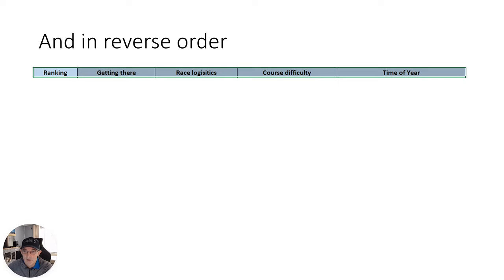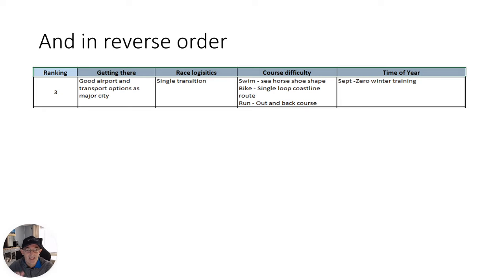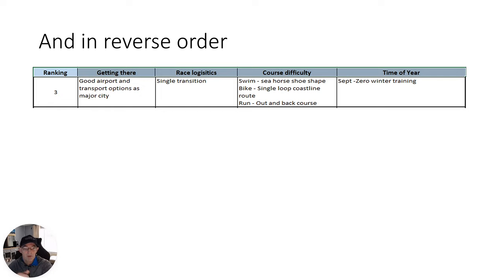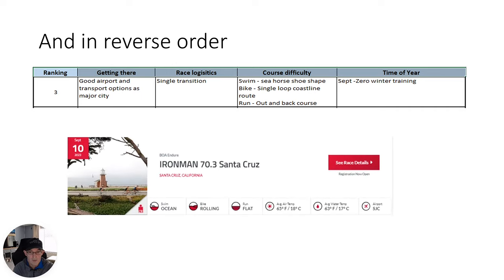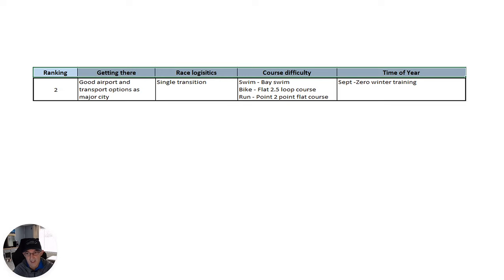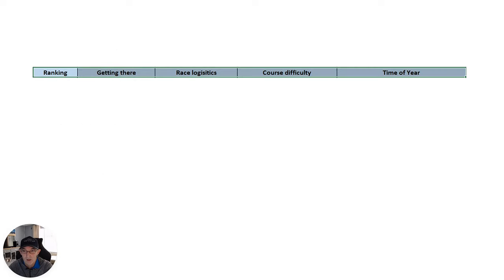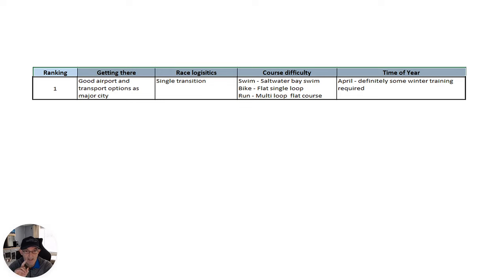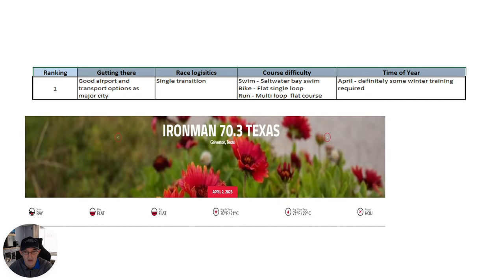Considering your 1st 70.3/Half IRONMAN - Top three 1st timer friendly courses USA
In this video, Coach Steve reviews his top three 1st time friendly 70.3 courses in the USA. If you're considering your 1st 70.3 race, these courses are a great place to start!

We'll take a look at each course and give you tips on what to expect, so you can have the best race experience possible!

We also give out a couple of honorable mentions!

TRAINING PLAN ASSISTANCE:
Need a plan to get you race day ready?
Use COACHSTEVEYT25 on any of my highly rated plans on training peaks to save 25%
to find your perfect match for whatever level/duration you are looking for.

LOOKING FOR OTHER INFO ON WHAT MIGHT BE THE BEST COURSE FOR YOU - CHECK OUT THESE BAD BOYS